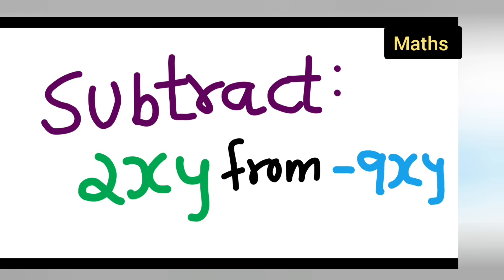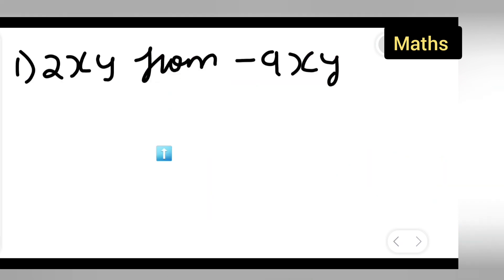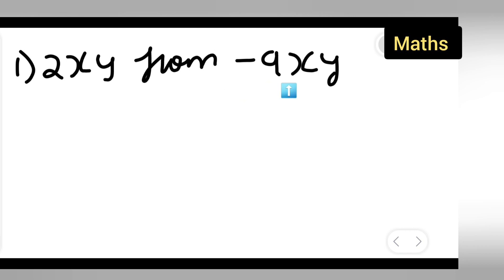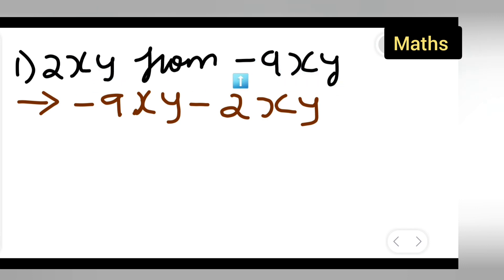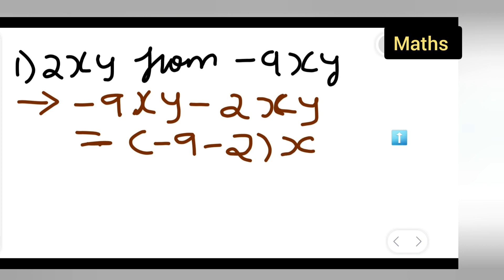subtract 2xy from -9xy | how to subtract 2xy from -9xy